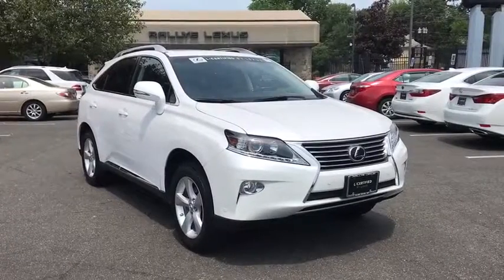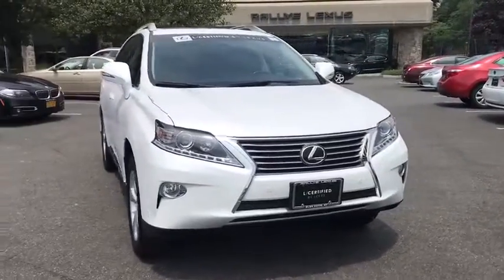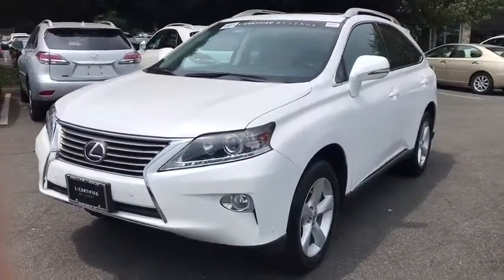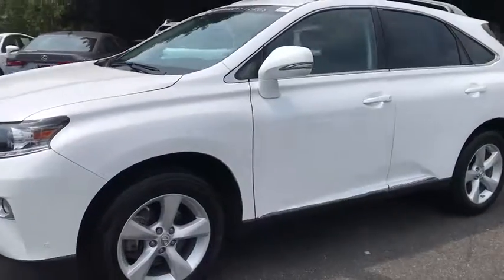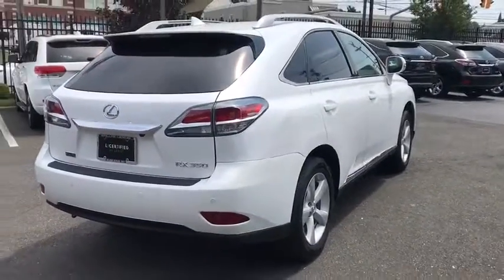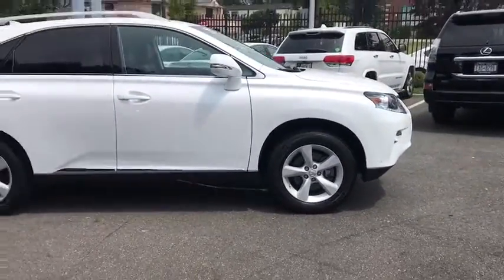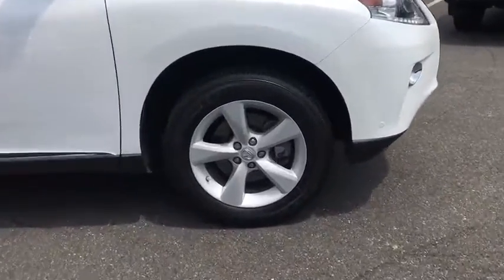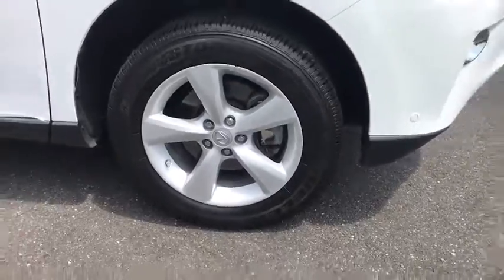2015 Lexus RX Walk-Around Roslyn, Albertson, Port Washington, Great Neck, Oyster Bay, NY 18655P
2015 Lexus RX Walk-Around

Rallye Lexus
20 Cedar Swamp Road

CARFAX One-Owner. Clean CARFAX. Certified. Lexus RX 350 Starfire Pearl Bluetooth, Hands-Free, USB / AUX Inputs to play music, LOW MILES, *ASK ABOUT THE CERTIFIED LEASE FOR THIS VEHICLE!, AWD, Black w/Leather Seat Trim, Backup Monitor, Blind Spot Monitoring Lane Change Assist, Driver Seat/Steering/Mirror Memory - 3 Settings, Intuitive Parking Assist, One-Touch Open/Close Moonroof, Power-Folding Htd Electrochromic Outside Mirrors, Premium Package w/Blind Spot Monitor System, Rear Armrest Storage w/Lid, Remote Engine Start (RES), Roof Rails.brbrNO GAMES! NO GIMMICKS! NO DEALER PREP FEE'S OR EXORBITANT DOC FEE'S ( $75 DOC FEE IN NY STATE).brbrL/Certified Details:brbr  * Vehicle Historybr  * Includes Rental Car and Trip Interruption Reimbursementbr  * 161 Point Inspectionbr  * Limited Warranty: 24 Month/Unlimited Mile beginning after new car warranty expires or from certified purchase datebr  * Roadside Assistancebr  * Warranty Deductible: $0brbrbrOdometer is 9158 miles below market average!brbrAwards:br  * 2015 KBB.com 10 Best Luxury SUVs   * 2015 KBB.com Best Resale Value AwardsbrbrAt Rallye Lexus, we pride ourselves on standing apart from all other Lexus dealers. It is our mission to be synonymous with the finest automobiles in the world while achieving renowned success for sales and guest service. Since opening our doors in 1989, Rallye Lexus has been honored with the Elite of Lexus award for more consecutive years than any other Lexus dealership in New York and is also a recipient of the coveted Crown Jewel award for service excellence and is Long Island's only Lexus Benchmark Experience Dealer. 2015